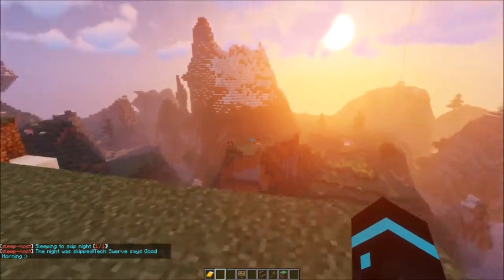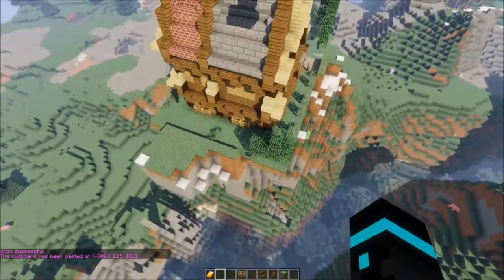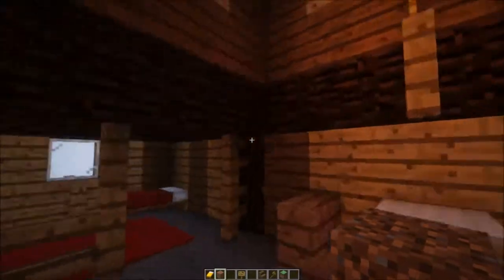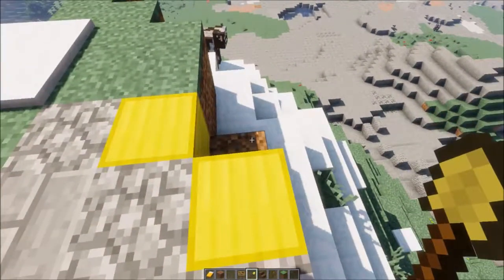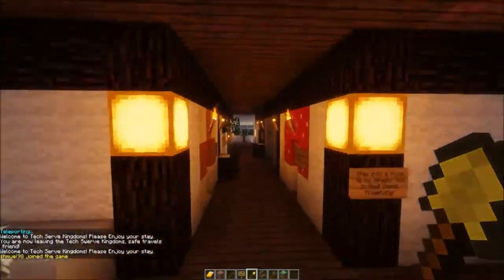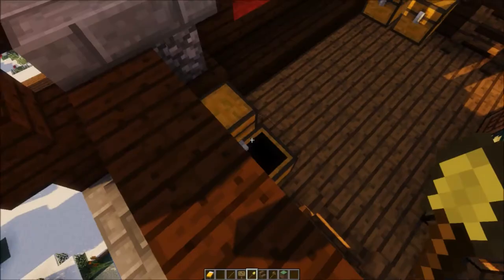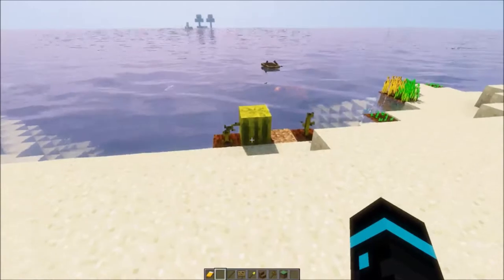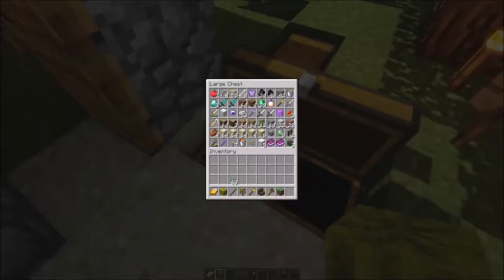Tech Swerve Kingdoms with Cheechako Ep4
Welcome, I'm Cheechako which is a person newly arrived in the mining districts of Alaska or northwestern Canada. I'm are a family friendly and ridiculousness, never knowing what lies beyond the recording mic well maybe only because we record it lol. Enjoy the series we are!

Amazing background music and sounds! Please check them out.

Great dude with a great message!